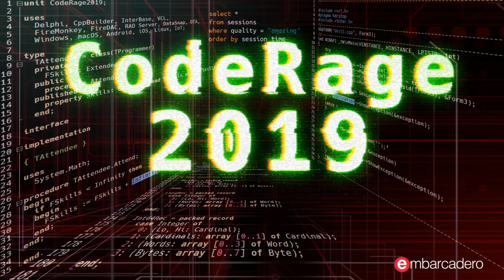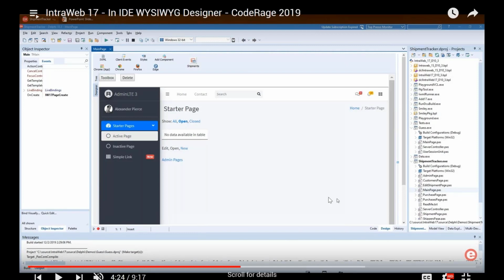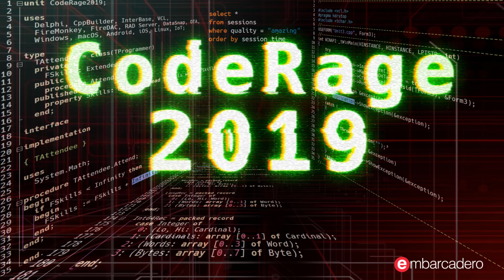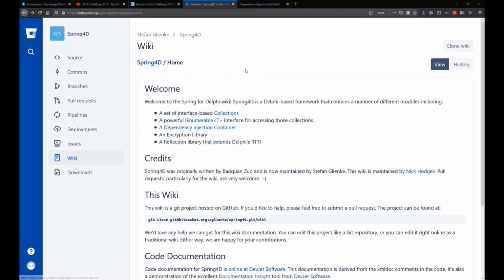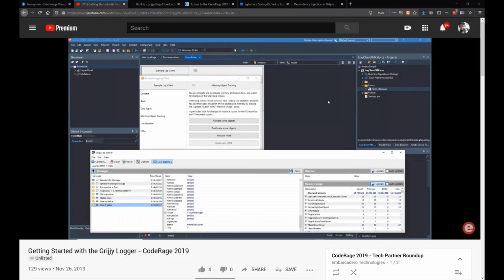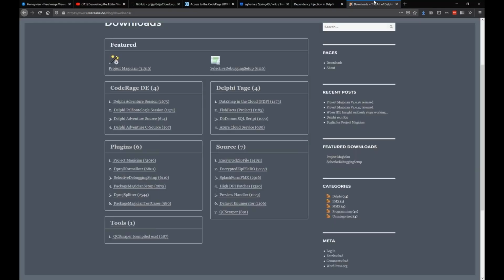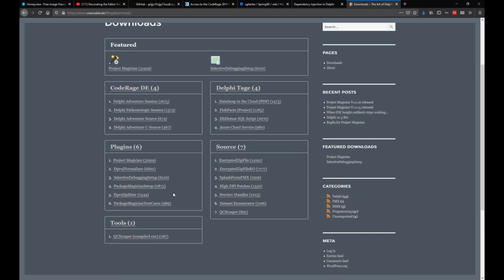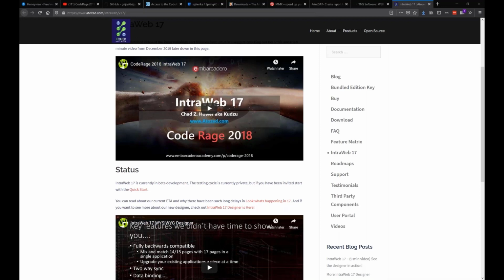CodeRage 2019 - Tech Partner Roundup Live Q&A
Join some of Embarcadero's tech partners as they show off their products and show you how to integrate them into RAD Studio and Delphi.